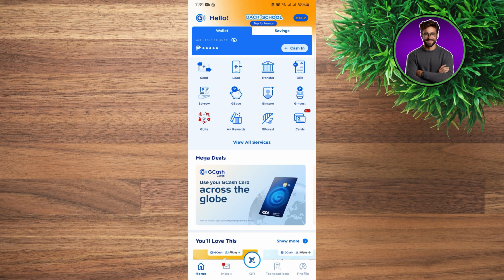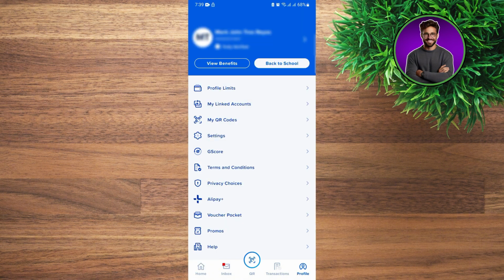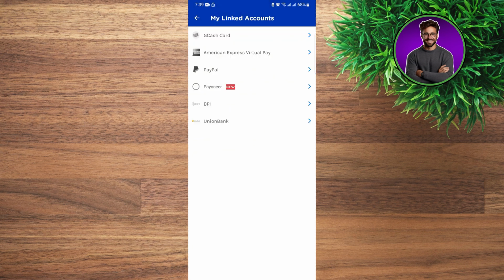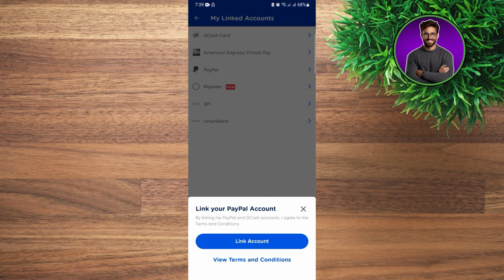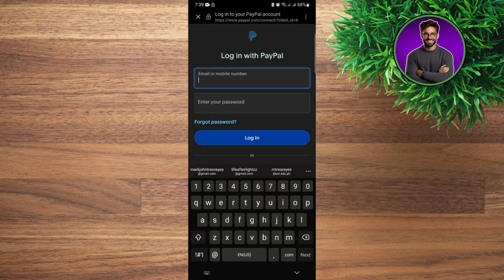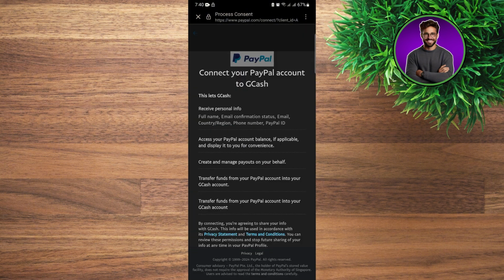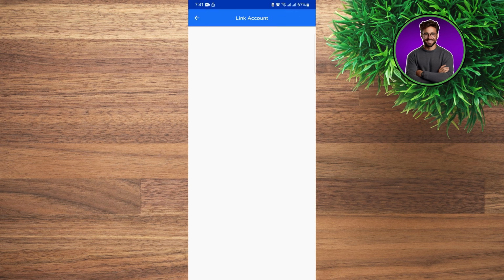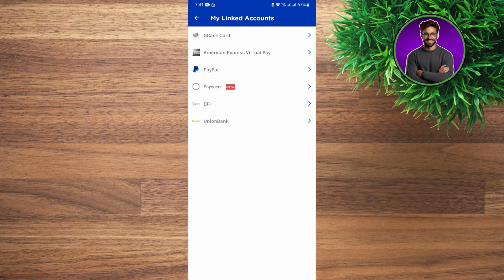How To Link PayPal To GCash | Connect PayPal with GCash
Hey everyone! 👋
In this video, I'll show you how to link your PayPal account to your GCash account. 💸📲
This will allow you to easily transfer funds between PayPal and GCash. I'll guide you through the step-by-step process to ensure the linking is successful.